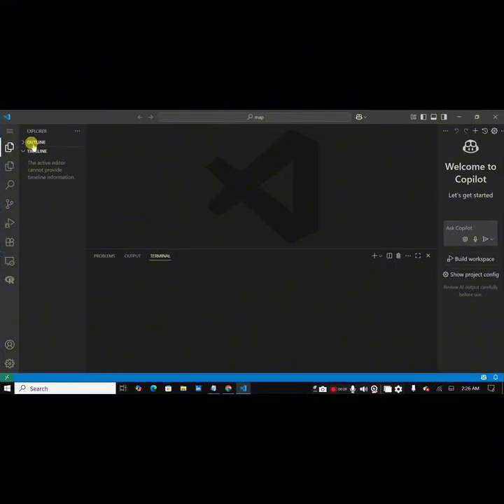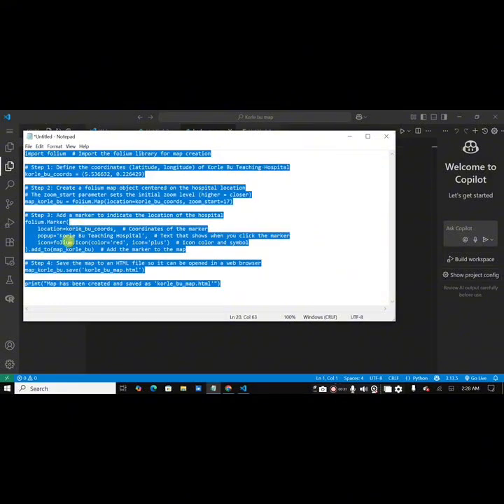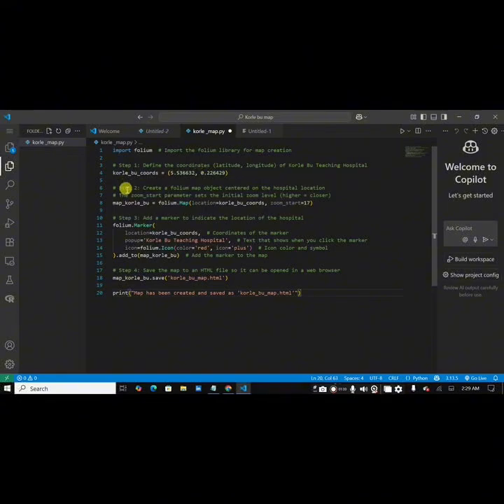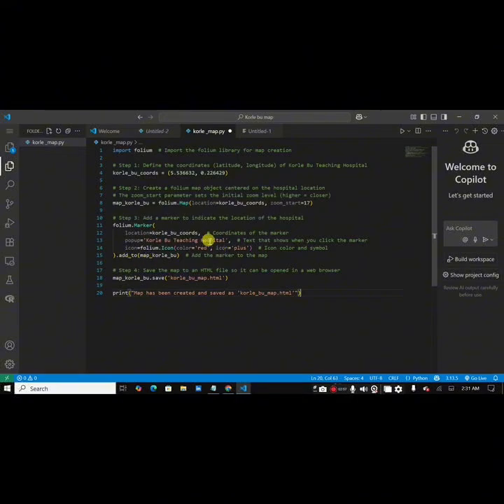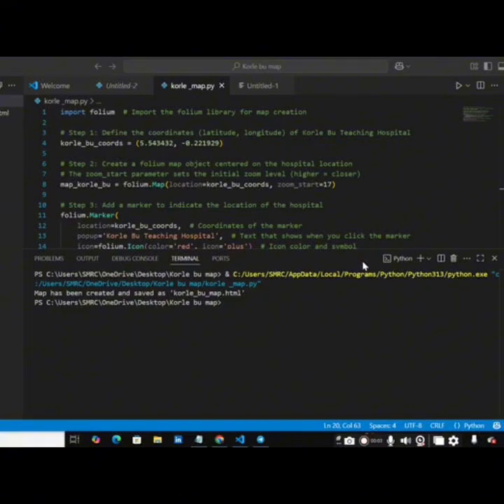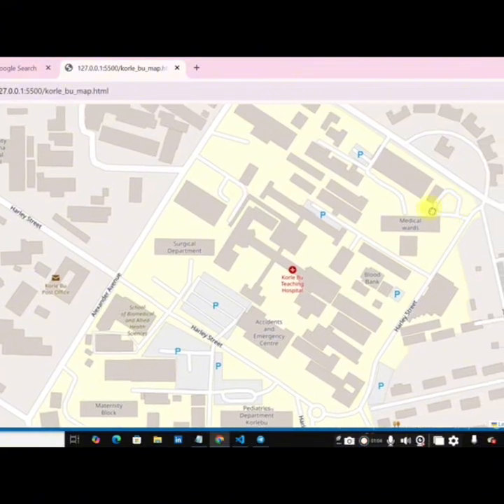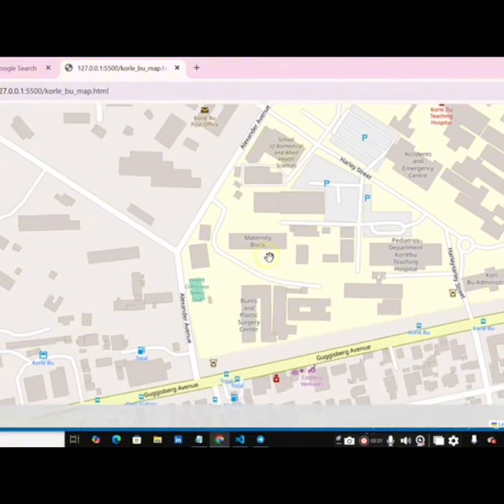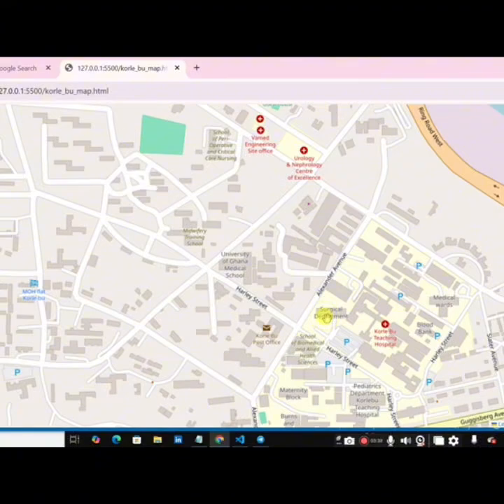Using Python to create Map of Korle Bu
In this video, I demonstrate how to use Python and the Folium library to create an interactive map of Korle Bu Teaching Hospital, one of the largest and most iconic medical facilities in Ghana.

You’ll learn:
✅ How to use coordinates to map real locations
✅ How to place custom markers for departments and landmarks
✅ How to draw routes and service areas without using an API key
✅ How to save and open your map in a web browser

Whether you’re a student, developer, or just curious about combining tech with healthcare, this is a beginner-friendly guide to visualizing real-world locations with Python.

📍 Tools Used:
 • Python
 • Folium Library
 • Basic coordinate data for Korle Bu and surrounding areas